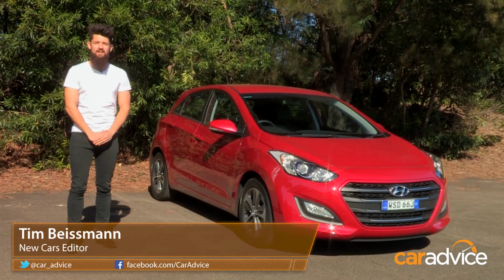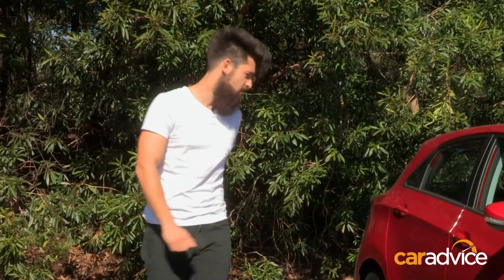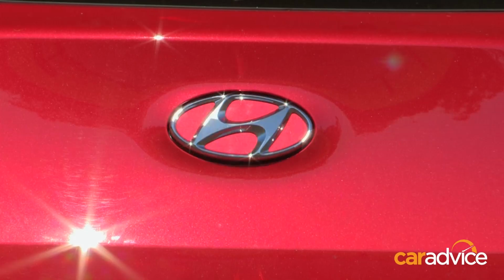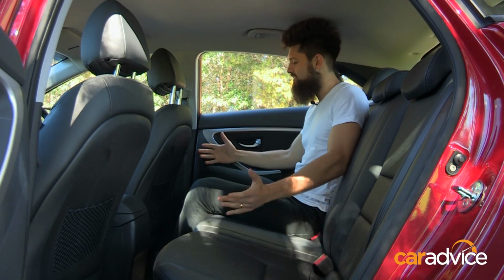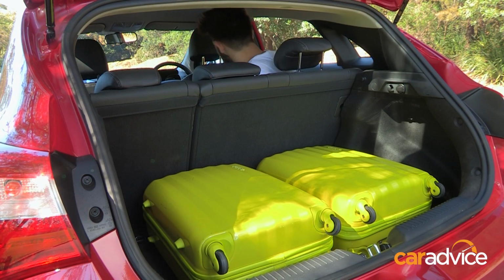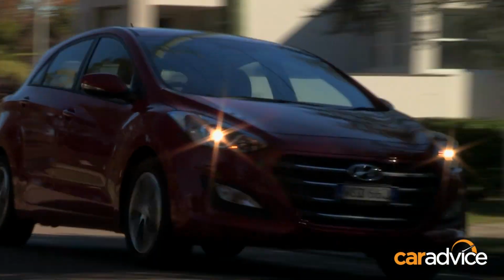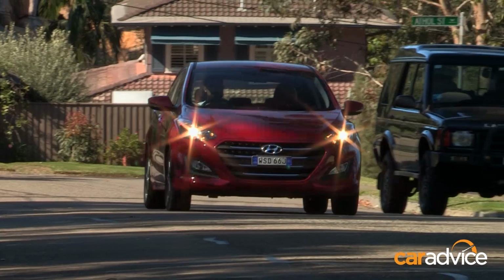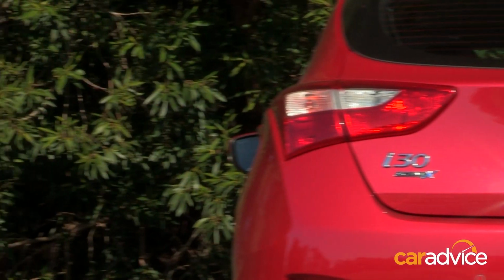2015 Hyundai i30 Active X Review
This is the new Hyundai i30 Series 2. And this one in particular is the Active X, which Hyundai predicts is going to account for half of all sales of the updated line-up.

What’s all the fuss is about? Let’s take a closer look and find out…

The Active X is the second-tier model in the new i30 range, which has five variants in total.

The reason Hyundai thinks the Active X is the sweet spot is because it’s only about $1000 more than the entry-level Active model but adds a bunch of features.

On the outside you can pick the Active X by its 16-inch alloy wheels and its electric folding side mirrors, and if we jump inside…

…you can see we also get ‘leather-appointed’ seat upholstery, which is part leather and part not leather and doesn’t really feel quite as good as the real thing, a nicer steering wheel, and some other neat finishes throughout the cabin (door handles, etc.).

These features come on top of those that are already standard in the Active model, including cruise control with buttons on the steering wheel, and this 5.0-inch colour touchscreen that can sync to your phone and even link up with your Pandora radio app.

It also has rear parking sensors and a reverse-view camera to take the stress out of squeezing into those tight spaces.

It’s a pretty competitive package for a car that costs under $25,000 even with the optional six-speed automatic this one has.

What’s also great is the amount of storage space in the cabin, which is as good as anything in its class. There’s a big glovebox, deep centre bin, good door bins and this handy stash section beneath the centre console for you phone and wallet and anything else.

The roominess continues in the back where I’ve got good headroom and plenty of legroom.

This seat is particularly comfortable, it’s really nicely reclined and the seatbase is long and supportive, which means you can really settle in for long drives.

No rear vents and no centre armrest is a little disappointing, however.

The i30 also has one of the bigger boots in its class. It’s got a low loading lip and a deep and flat floor, and there’s also a full-size alloy spare wheel beneath the floor.

Hopefully we don’t need that now when we go for a quick spin…

Where the i30 does beat many of its rivals is its aftersales protection.

With a five-year, unlimited-kilometre warranty and lifetime capped-price servicing, it should hopefully deliver years of surprise-free motoring.

And that largely sums up the Hyundai i30. There are few surprises here. It’s a very good car in pretty much every way, and while it still trails the dynamic benchmarks, it betters most for interior space and comfort and aftersales.

Overall, the updates delivered in this Series 2 version add a little freshness to a very solid small car.